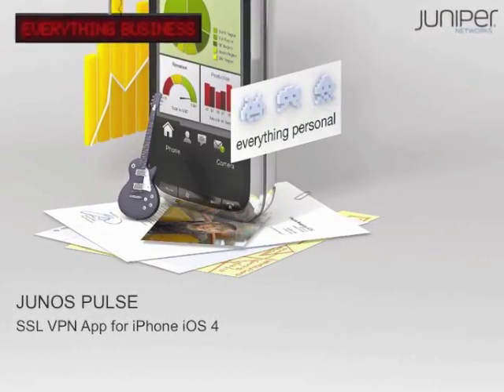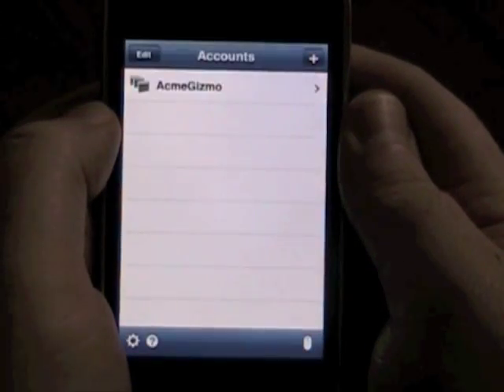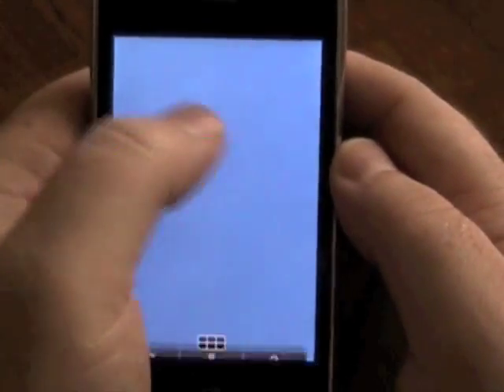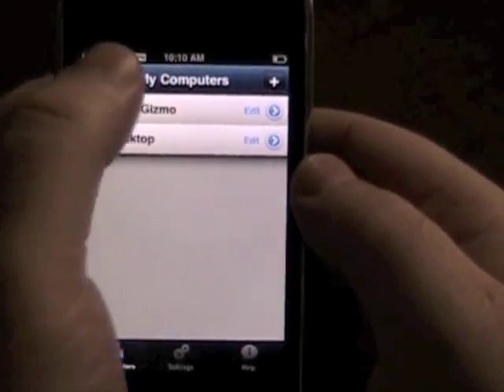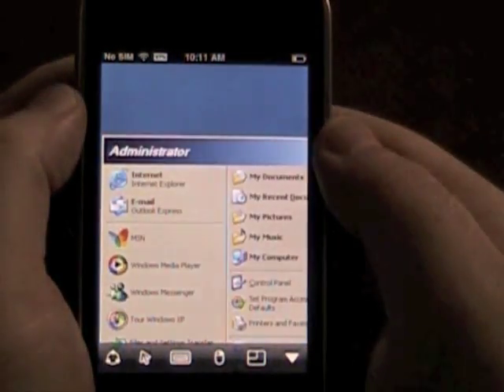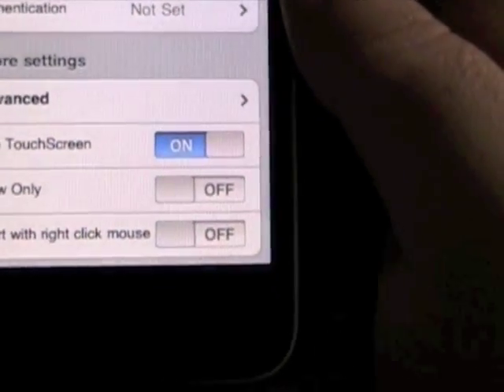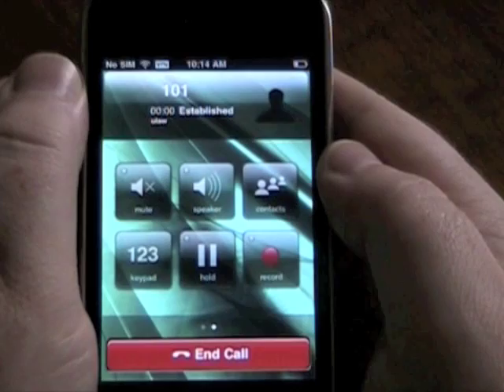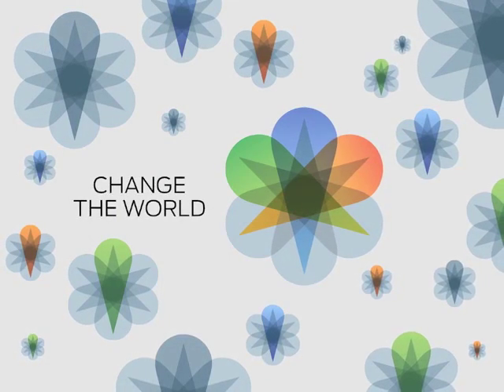Junos Pulse: SSL VPN on iPhone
Layer 3 SSL VPN for iPhone iOS4. Currently in Beta, due out as part of IVE 7.0R1 this summer. Supports any IP-based app including Citrix Receiver (Xen), Wyse PocketCloud (VMware VDI), EZDesktop (RDP), Acrobits SIP client, and much more!

Despite the choppiness, the video was all one take (3rd attempt too!) and the audio was done afterwards (also one take) for those interested.

ps. If anyone knows how to get higher quality video (original is very high quality) out of iMovie and into YouTube, hit me up!